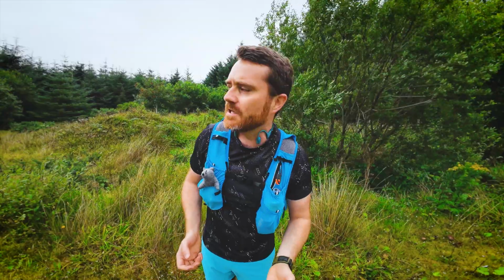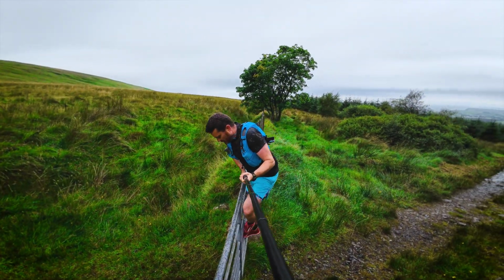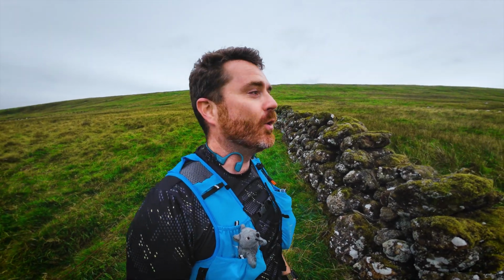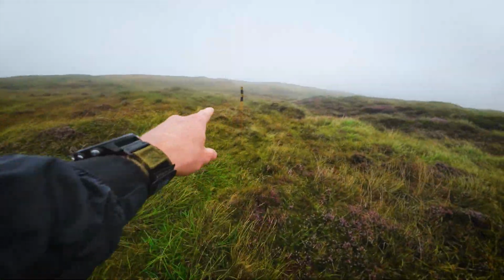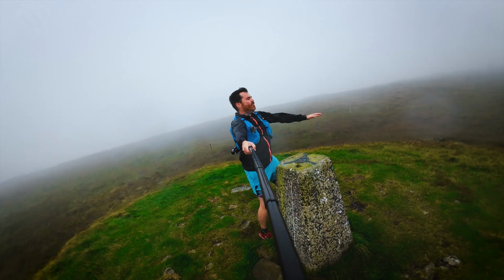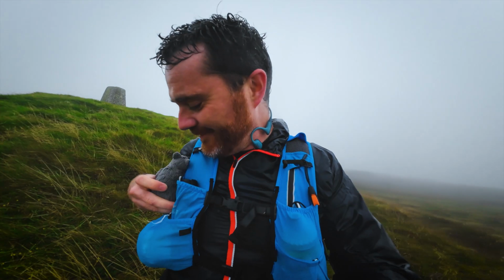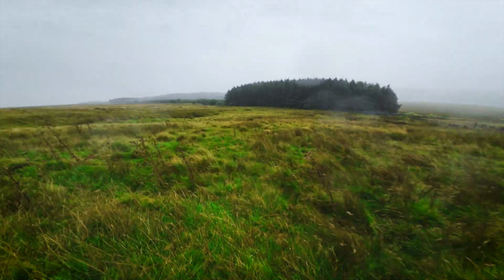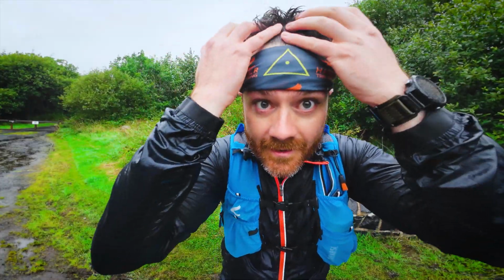What is Trig Bagging?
Trig bagging, an activity perhaps best saved for a less windy day.

0:00 - Intro
05:00 - This Channel is Member Supported! :-) Thank You!